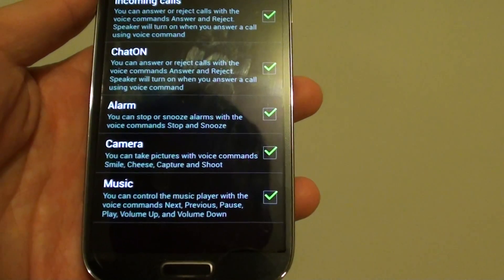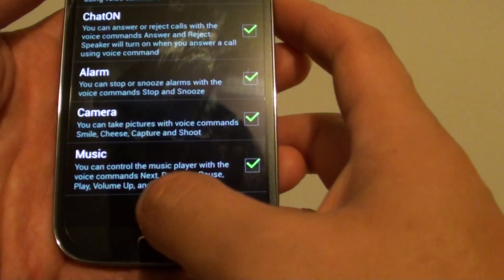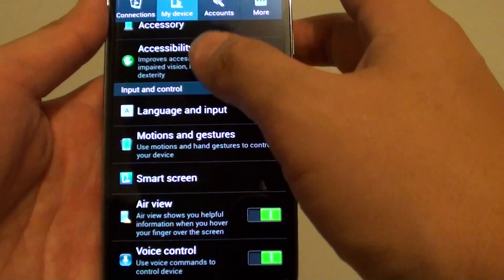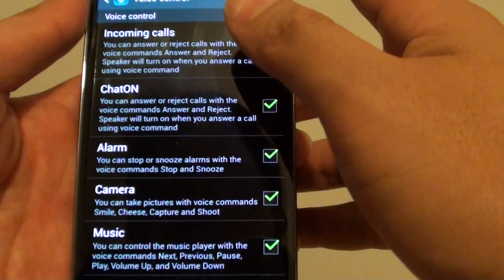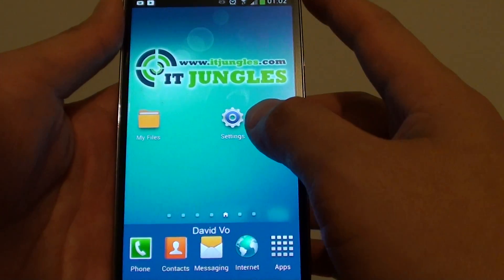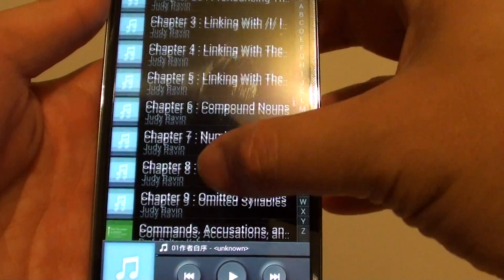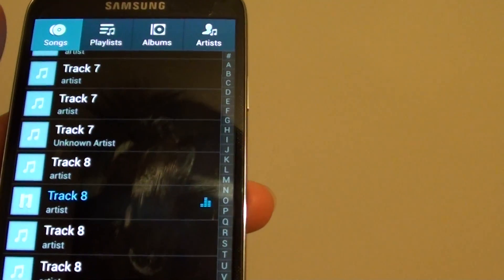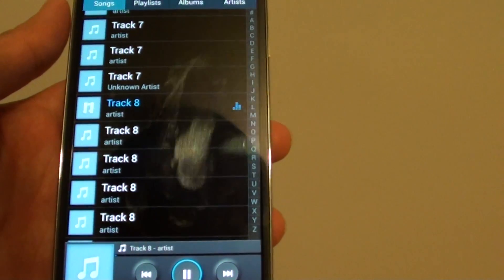Samsung Galaxy S4: How to Use Voice Command To Control Music Player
Learn how you can use voice command to control the music player on the Samsung Galaxy S4.